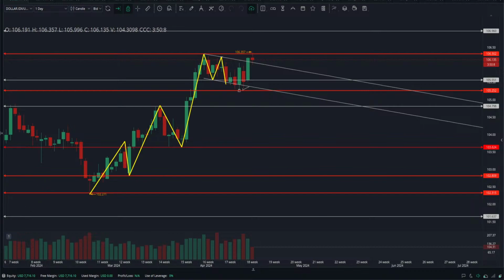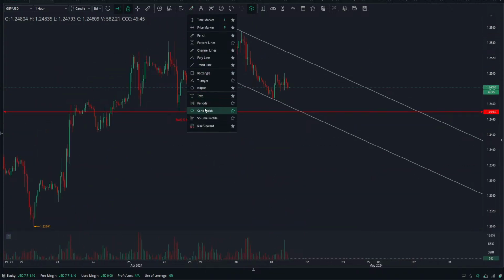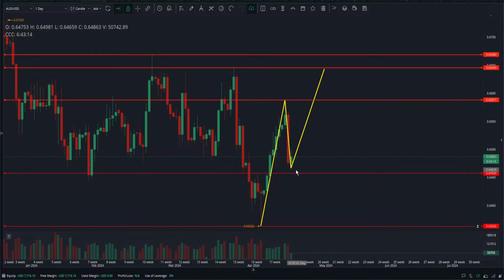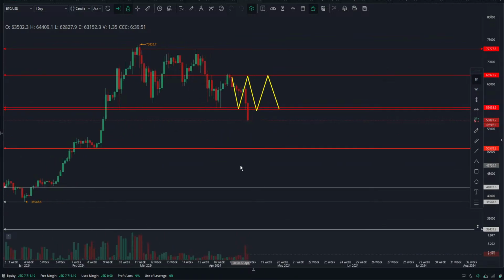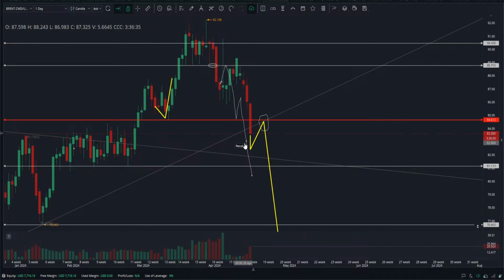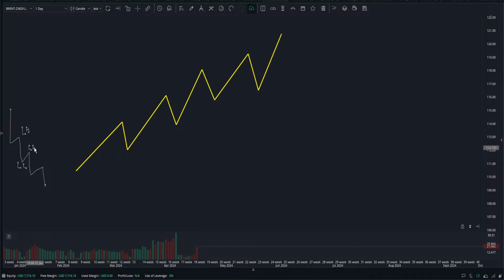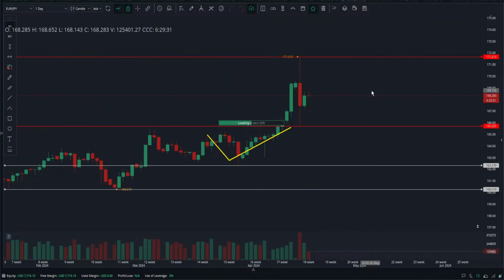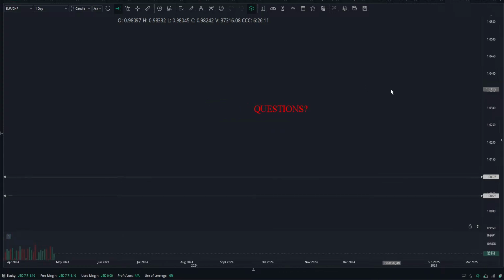Technical Live Trading 01/05: brent 81.11 is now exposed